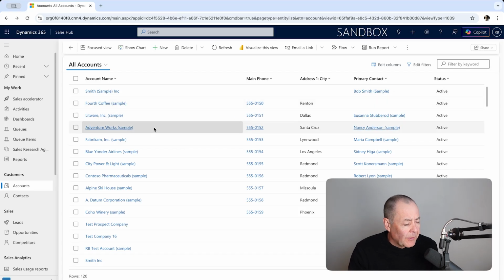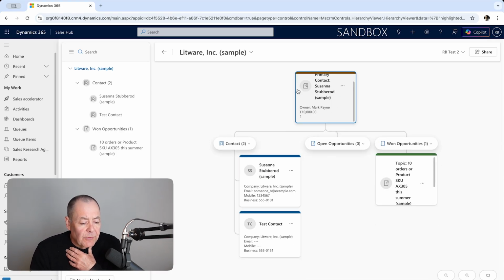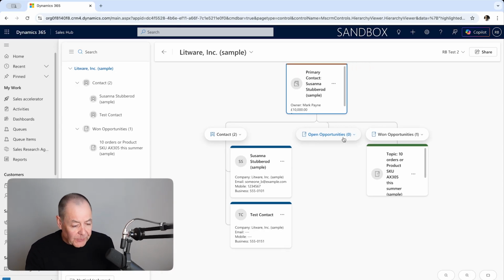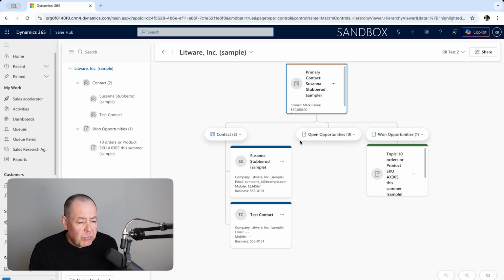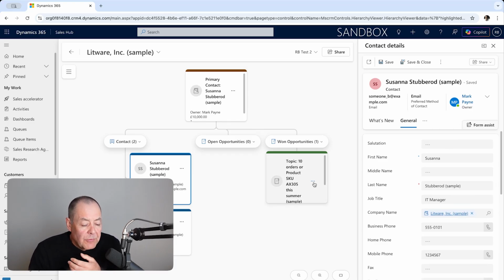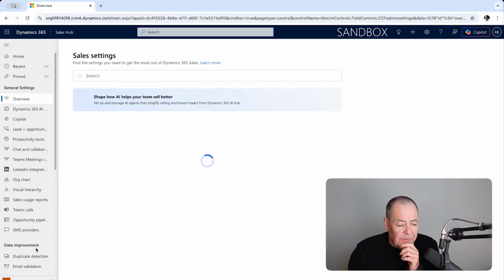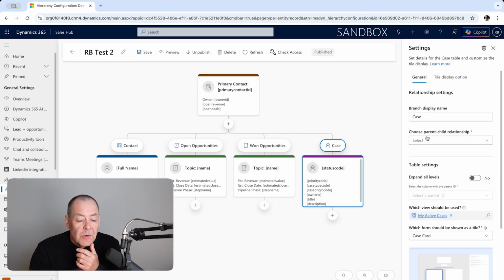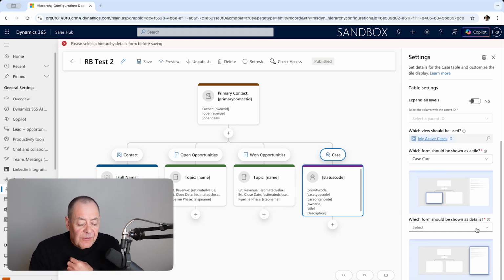Visual Hierarchies In Dynamics 365 For Sales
In this video I explore the Visual Hierarchy feature in Dynamics 365 For Sales.